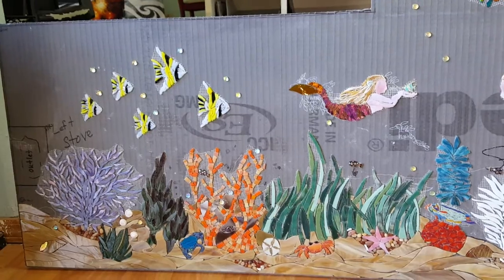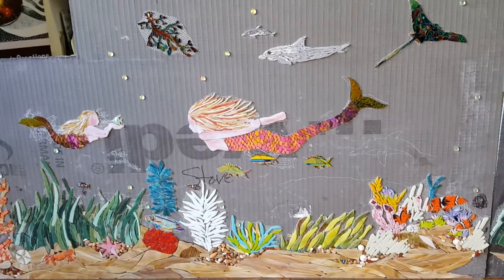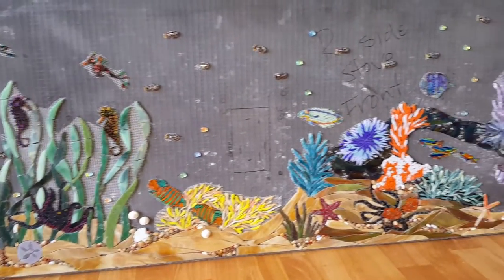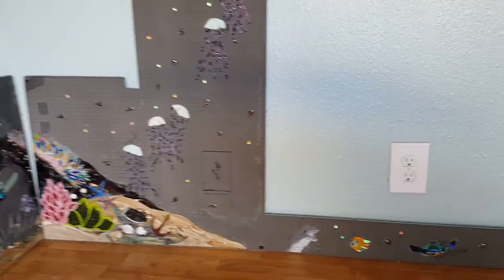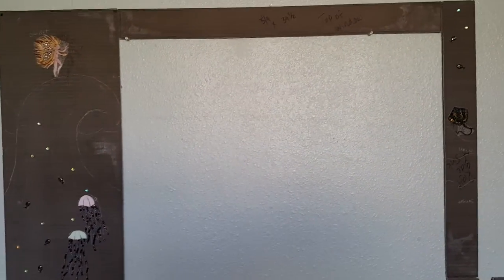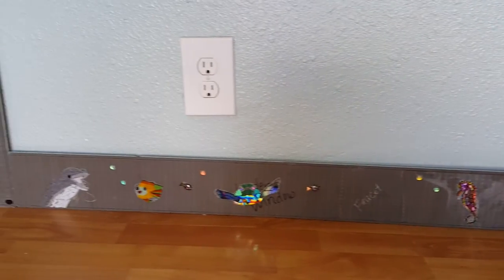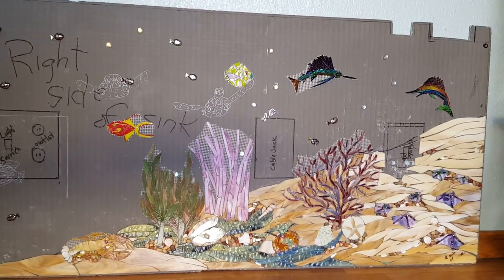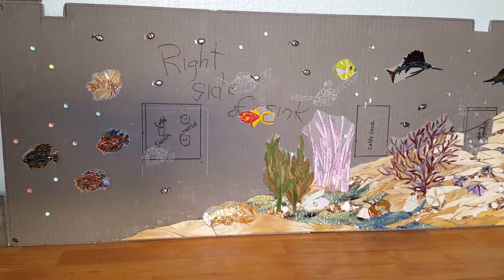Under The Sea Backsplash